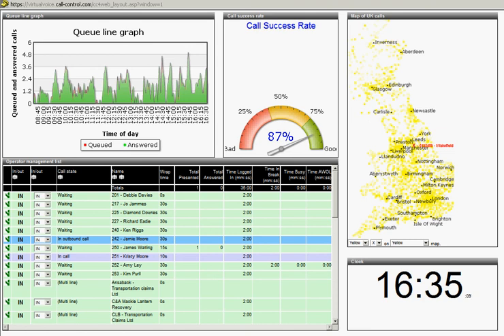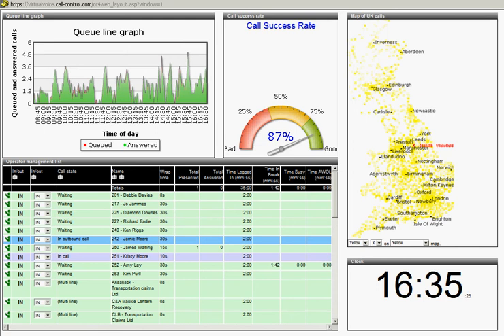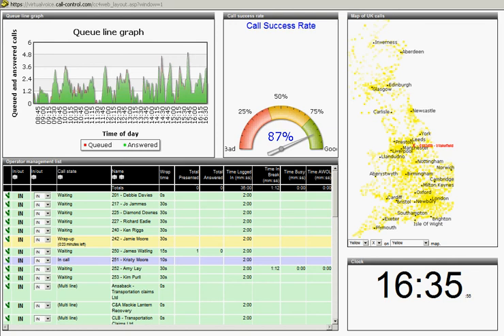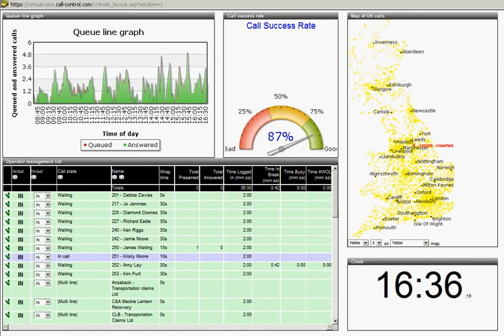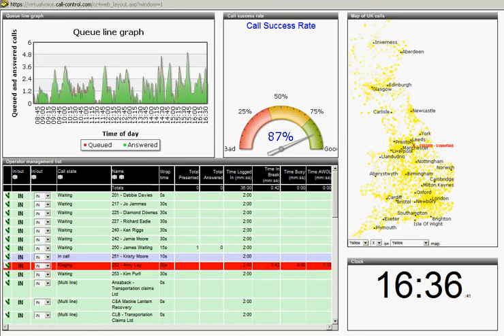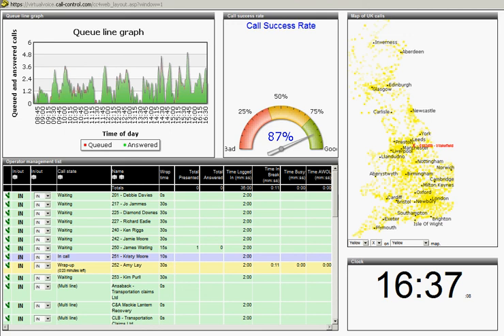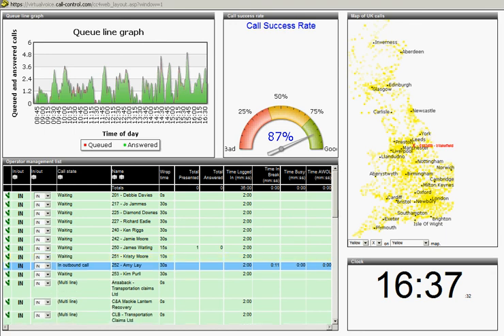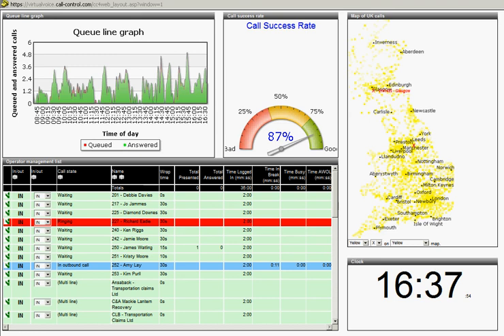Web Wallboard Demo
Web based Wallboard demo of our Virtual Call Centre Service from Virtual Voice Services.